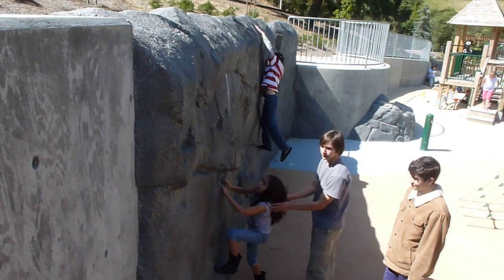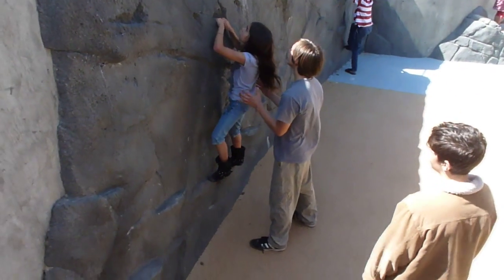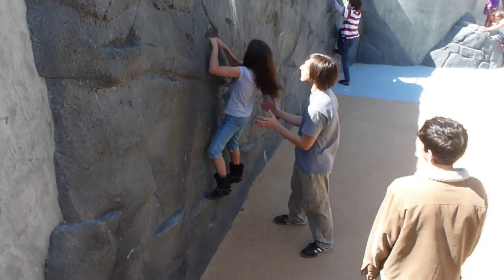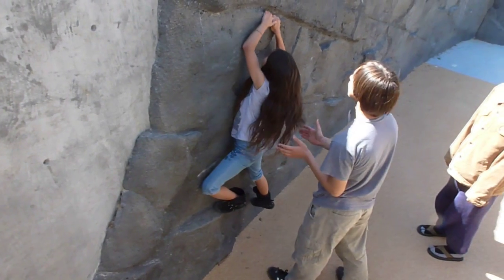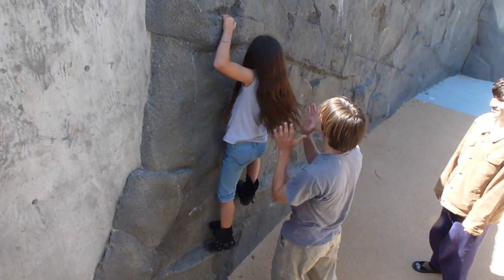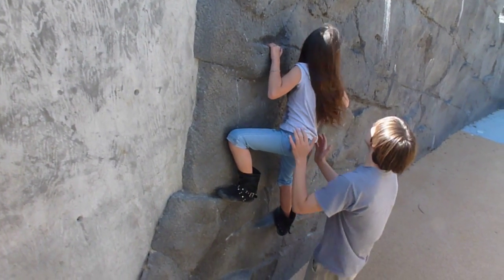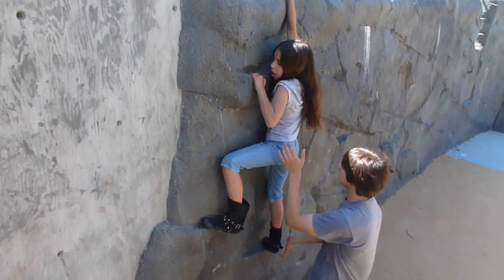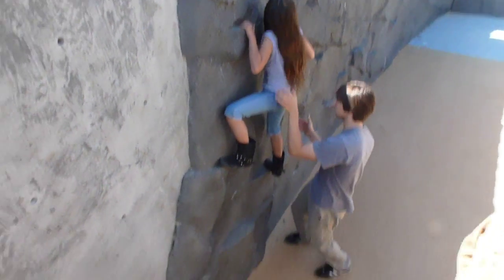Laurelwood Park, San Mateo, CA (28May2012; P1000622)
Biding our time at Laurelwood Park in San Mateo, CA USA whilst we wait for Rainbow Pizza (authentic Greek food) to open nearby at 4 p.m. This after a nice Memorial Day visit to honor our nation's heroes at the Golden Gate National Cemetery in San Bruno, CA USA.